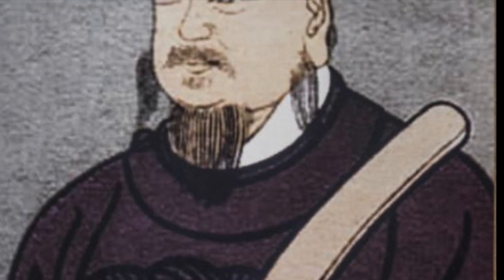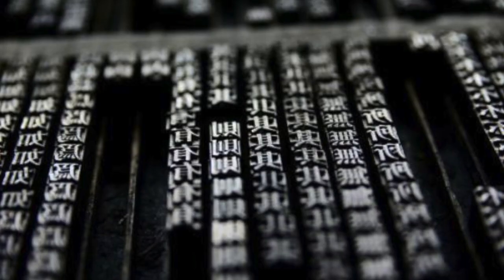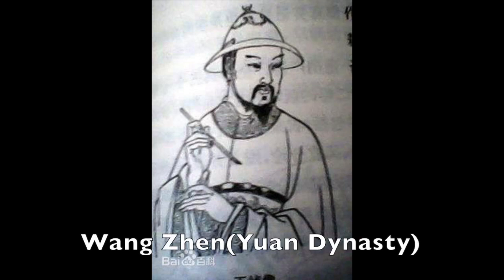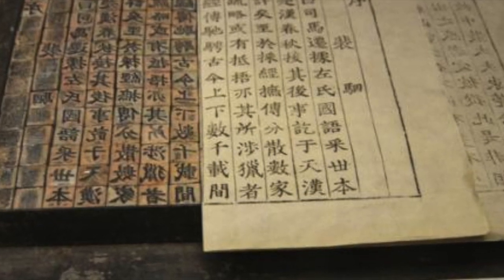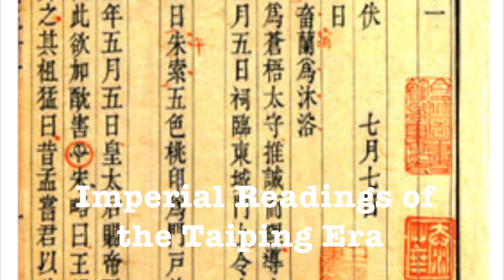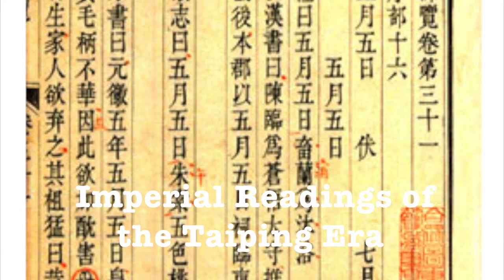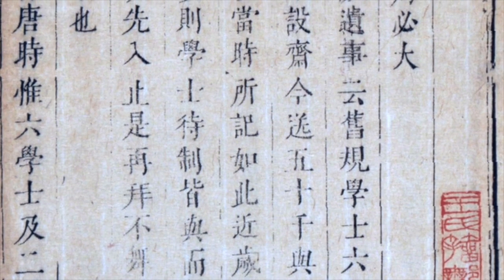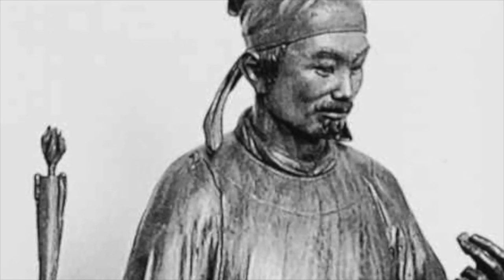movable type printing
Jiabin Liu&Lo Wong